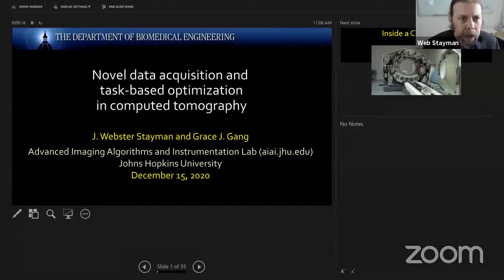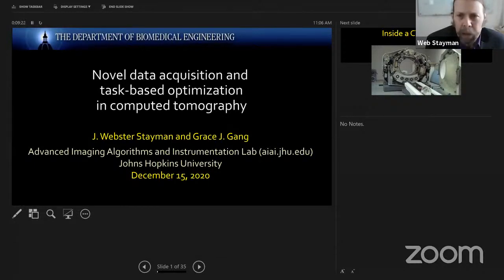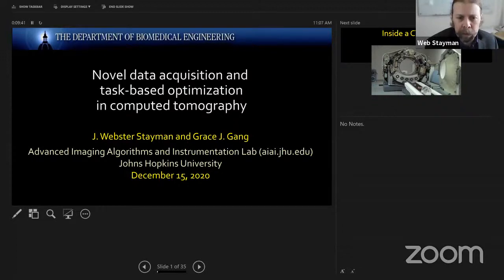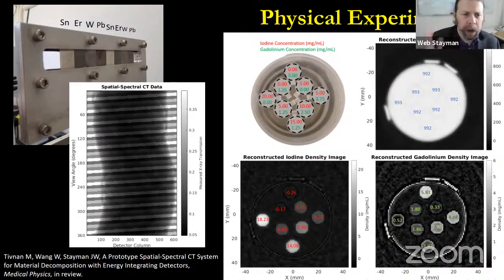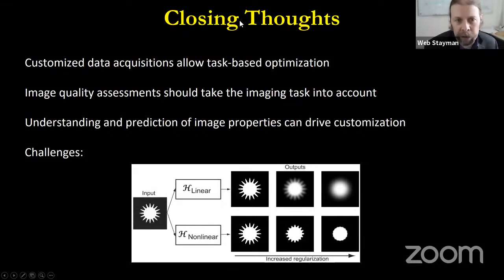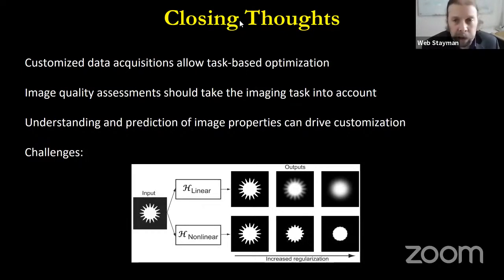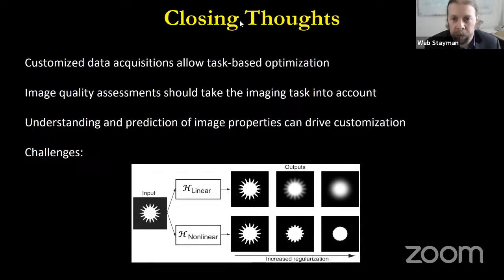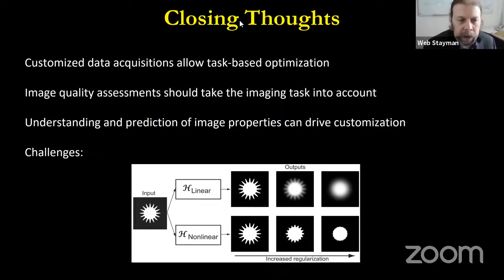SPACE Webinar Series: Prof. J. Webster Stayman, Johns Hopkins University